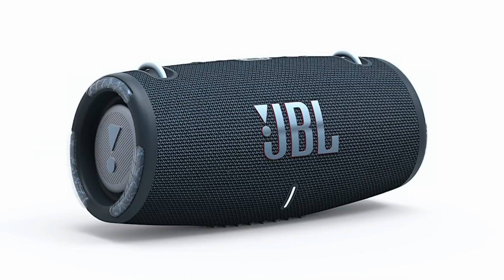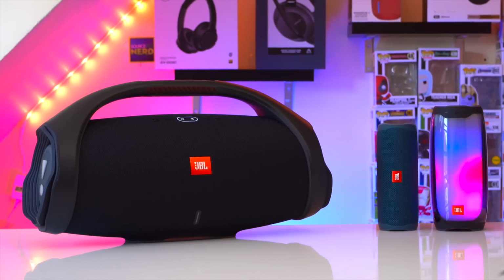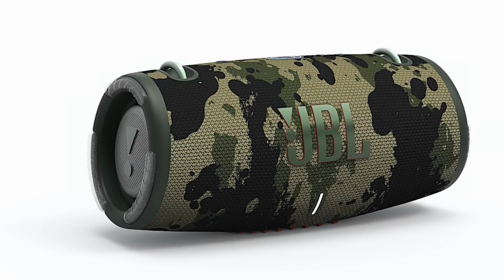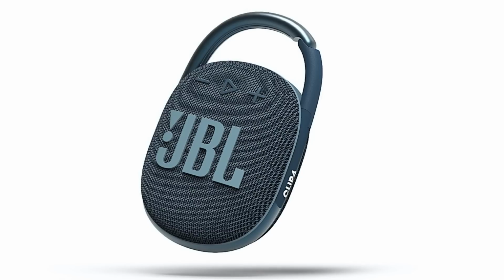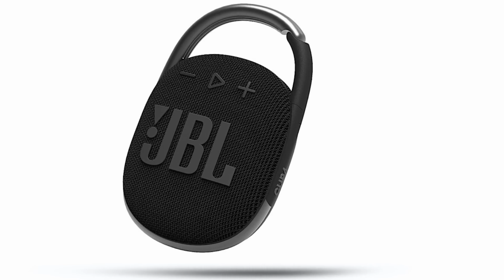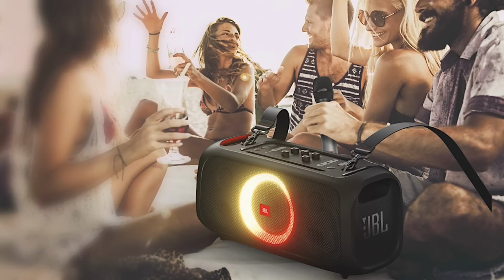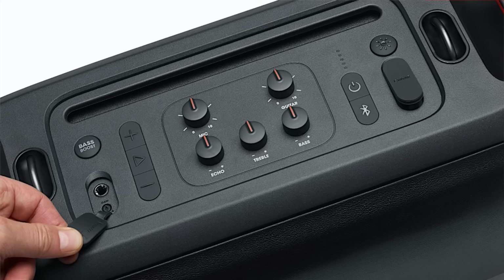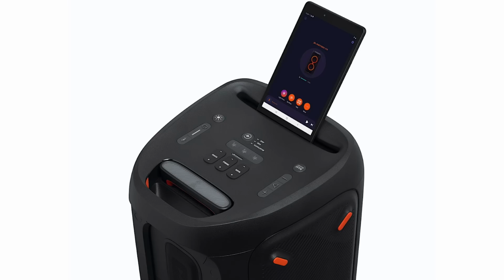New JBL Xtreme 3 And JBL Partybox On The Go - IFA 2020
Get Them Here:
JBL Xtreme 3
JBL PartyBox On The Go

So right now IFA 2020 is going on and JBL just announced a few new speakers. Now I want to start off with the new JBL Extreme 3 cause I think this is the most anticipated speaker here. Now just as expected the Extreme 3 has gotten a new design which I think looks a little derivative from the Xtreme 2’s current design and this speaker has a different design language from all of JBL’s other portable Bluetooth speakers.